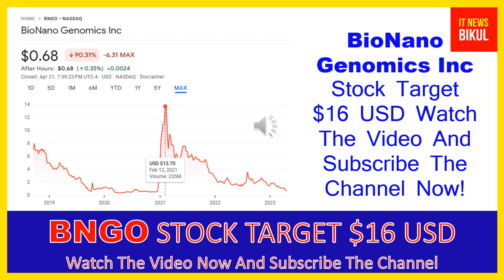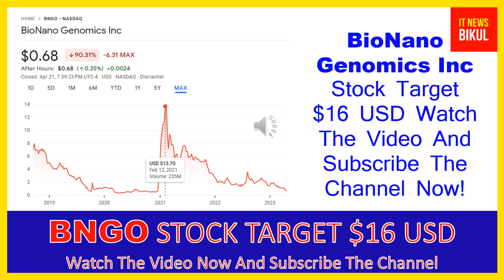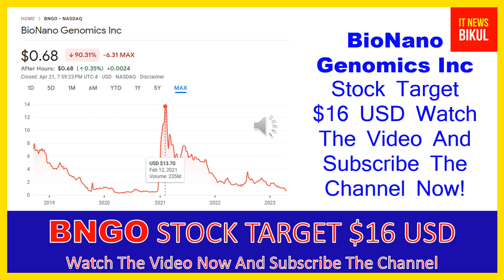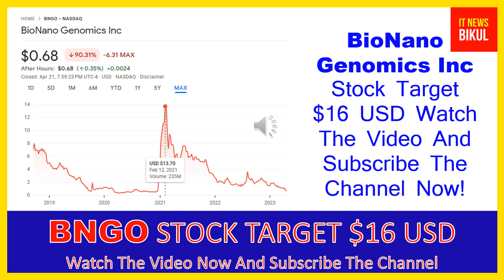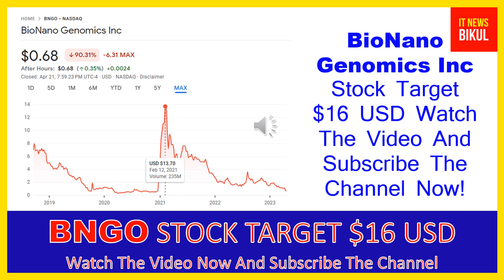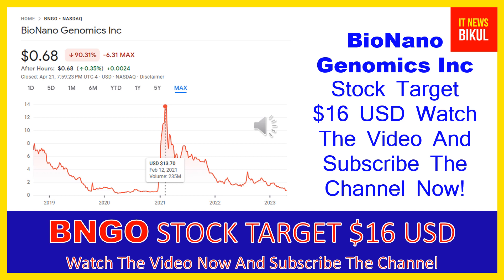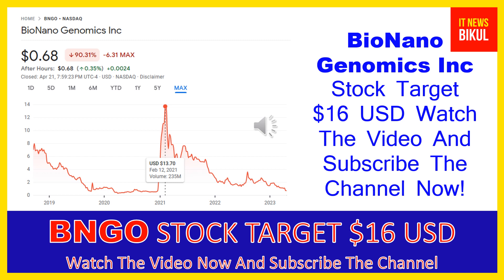BNGO Stock-BioNano Genomics Inc Stock Breaking News Today | BNGO Stock Price Prediction